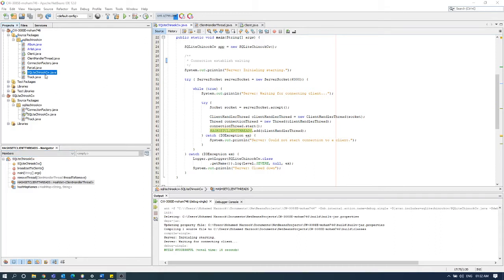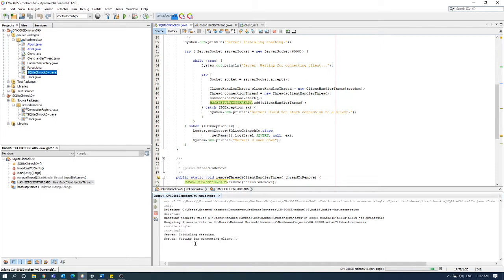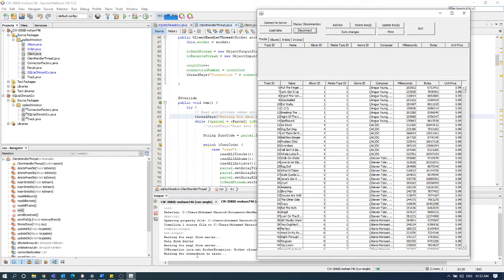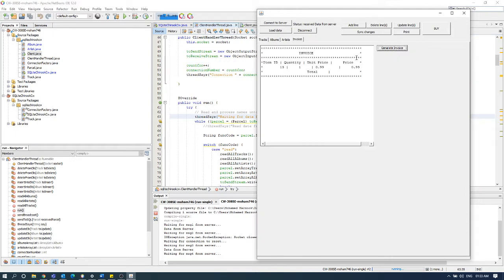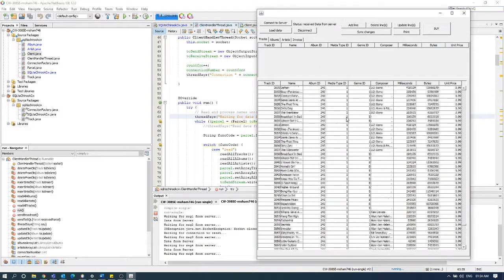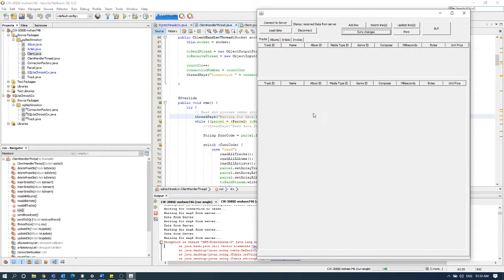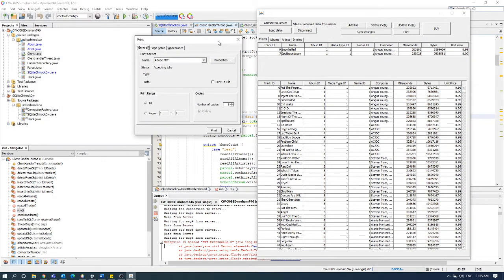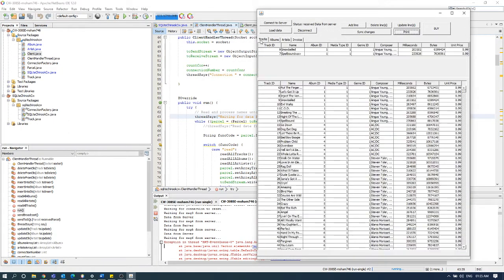moham746 308SE CW 2019/20